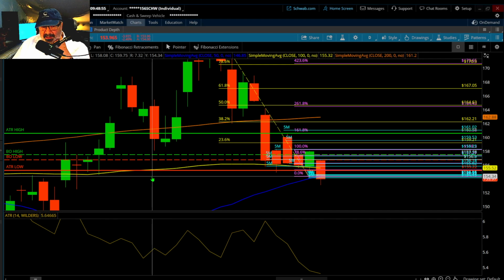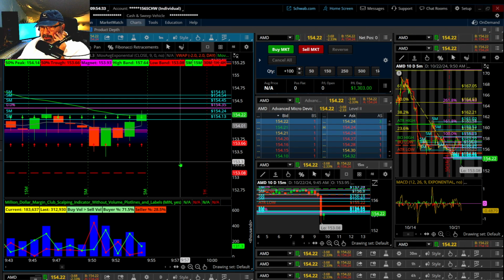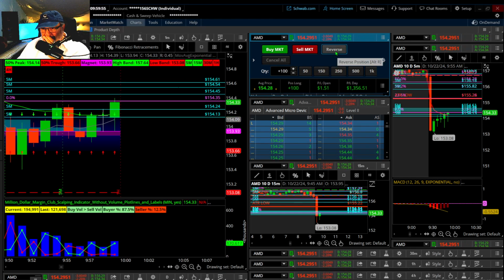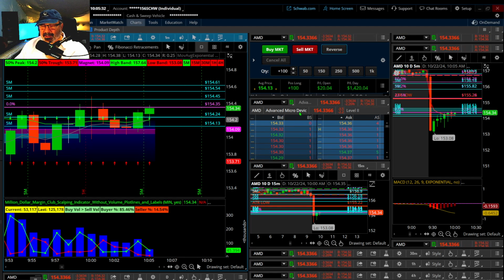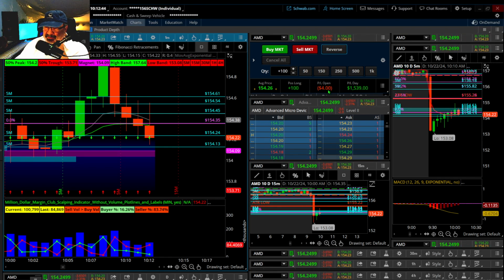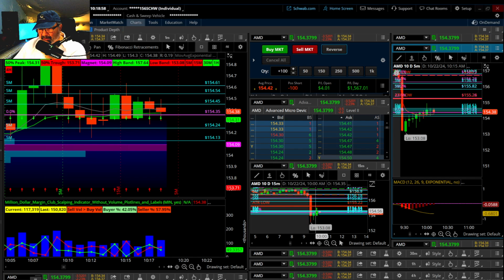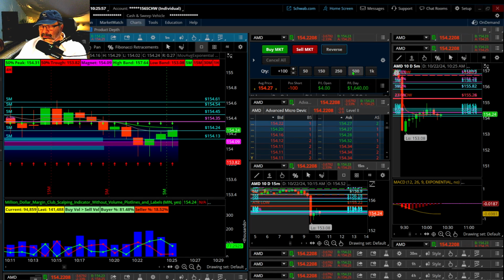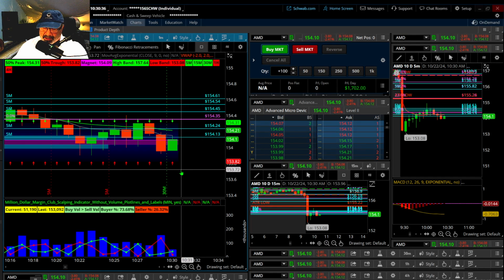Ep 285: We Tested PROFIT Day Trading Methods Here's What Works!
A professor shares Day Trading indicators, live tips, candlestick patterns, volume analysis. Perfect for beginners or pros looking for intraday success. Fibonacci levels, SMA, EMA, MACD and more. Utilizing profitable insights and strategies from great authors like Mark Douglas, The Million Dollar Margin Club, Tom Hougaard and others through a series of videos.